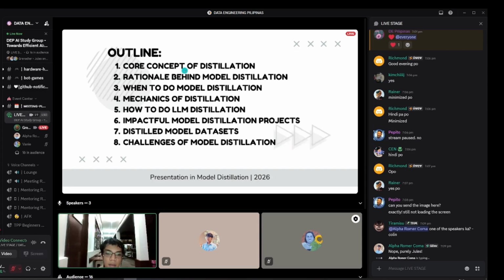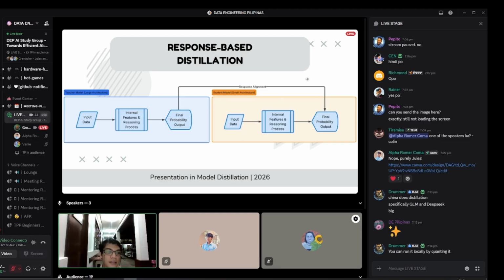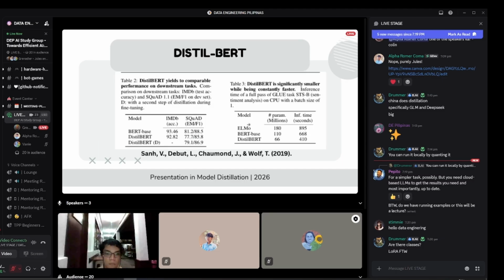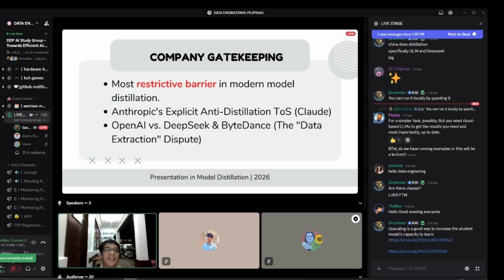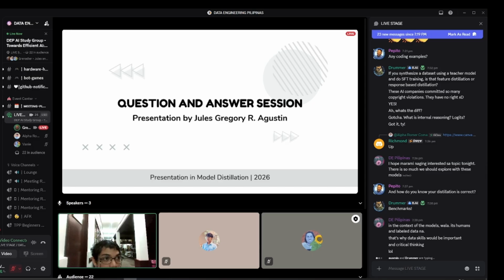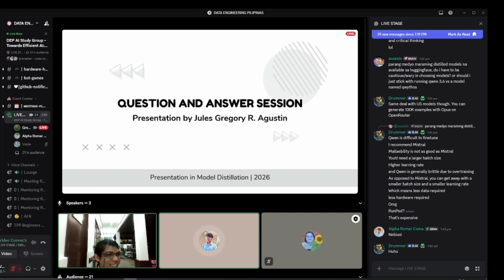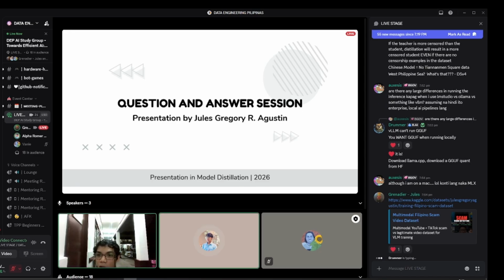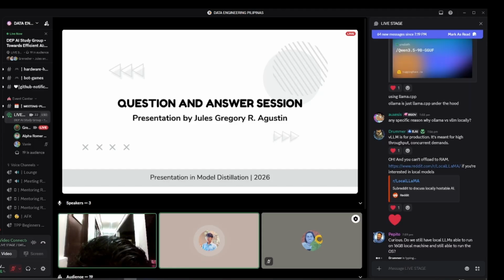Towards Efficient AI: The Mechanics and Real-World Impact of Model Distillation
DEP AI Study Group for July 2026
📅 Saturday, July 11, 2026 · 7:00 PM

As AI models grow exponentially in size and capability, deploying them efficiently without sacrificing performance has become one of the field's most pressing challenges. This session dives deep into model distillation — the art of transferring rich, complex knowledge from massive "teacher" models into agile, resource-efficient "student" models.
We'll demystify the mechanics behind the process, examine current architectural trends, and explore the critical strategic decisions around when distillation is the right approach — and when it isn't. Expect a bridge between theory and practice: real-world case studies, original research, and demonstrations spanning computer vision training strategies, synthetic data augmentation with image generators, and deploying optimized Vision-Language Models for live applications.
Whether you're just starting your AI journey or are already deep in deep learning, this talk is designed to give you meaningful, actionable insight into one of the most impactful techniques in modern AI development.
✅ Open to all — no prior experience or prerequisites required.